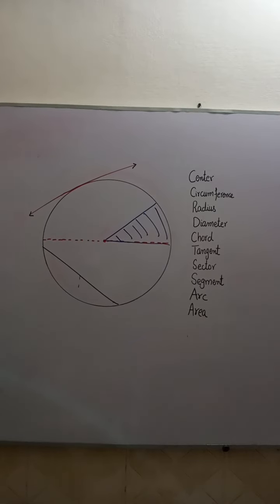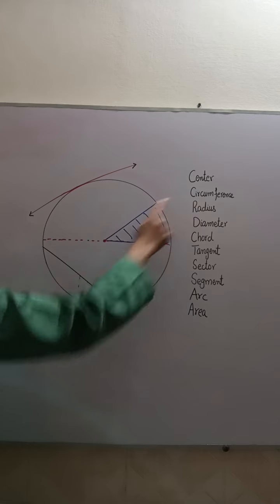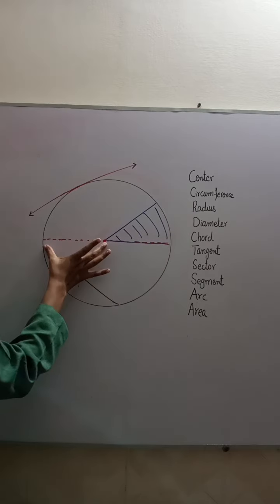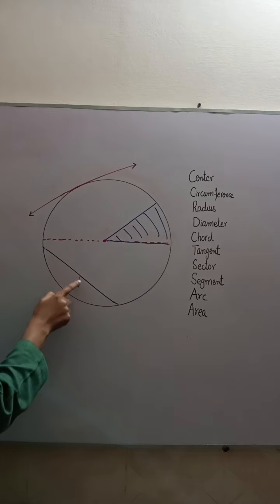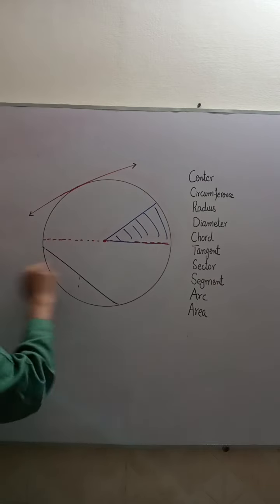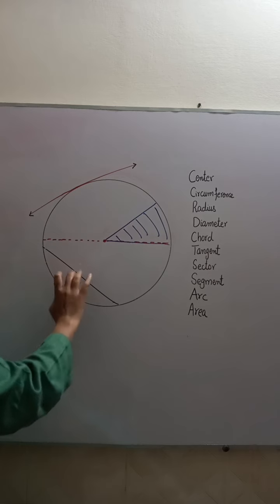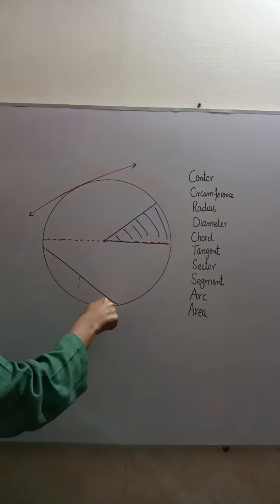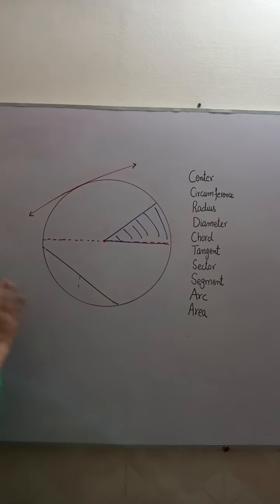Viral short|Parts of Circle|Maths Box|Iqra Khan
@ This video will tell you about parts of circle.

Center#, circumference #, radius #, diameter #, chord #, tangents #, sector #, segement#, Arc#, Area of circle#.